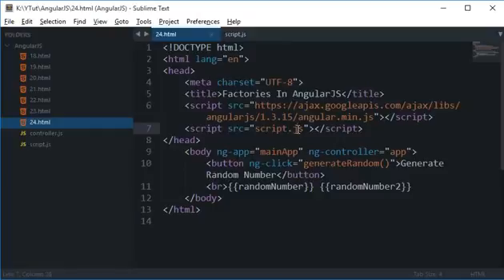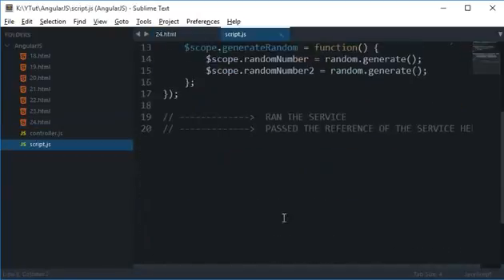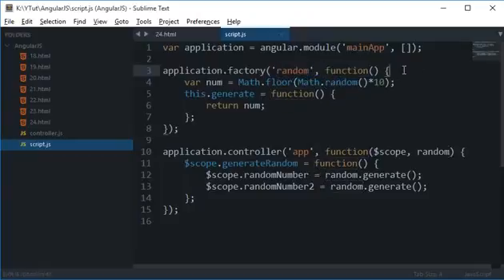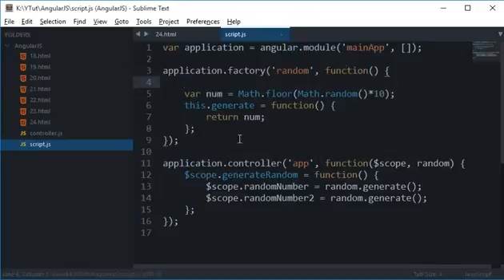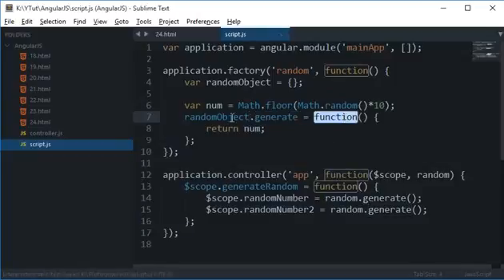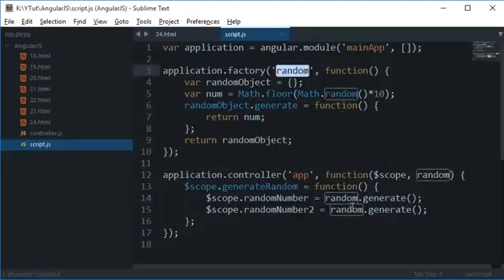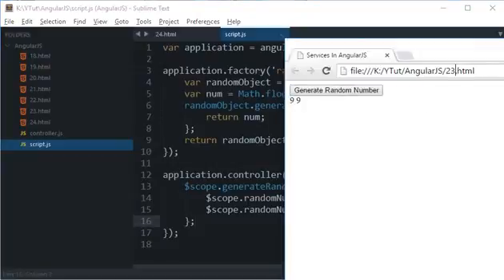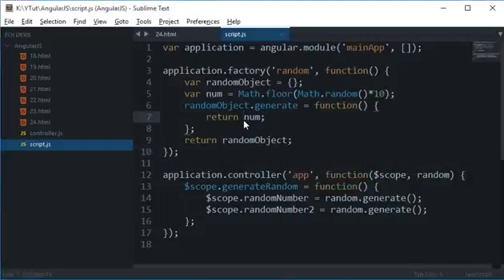AngularJS Tutorial 24 Factories